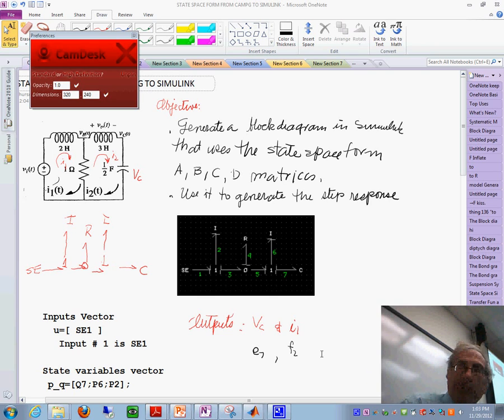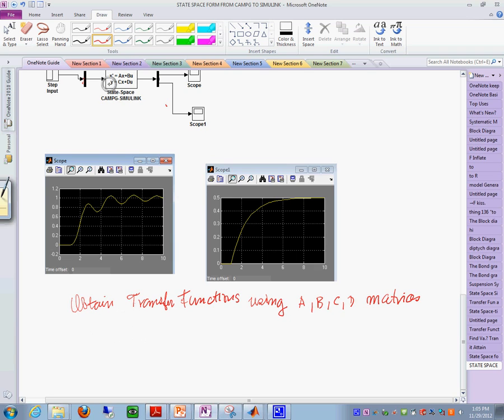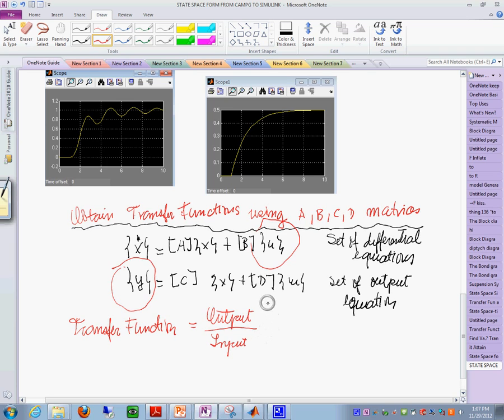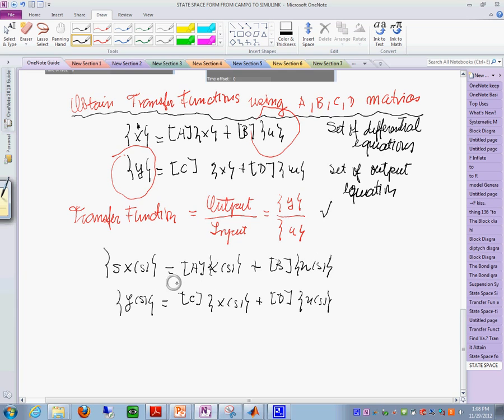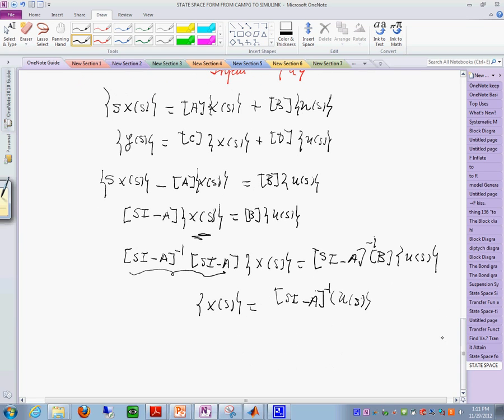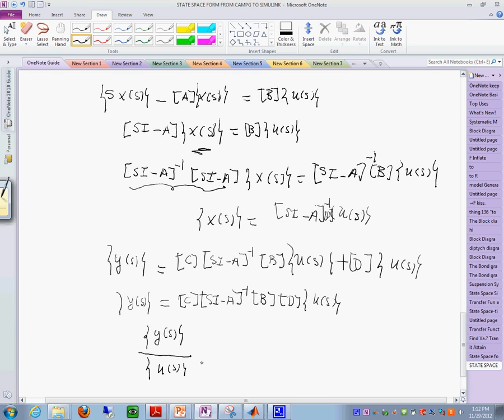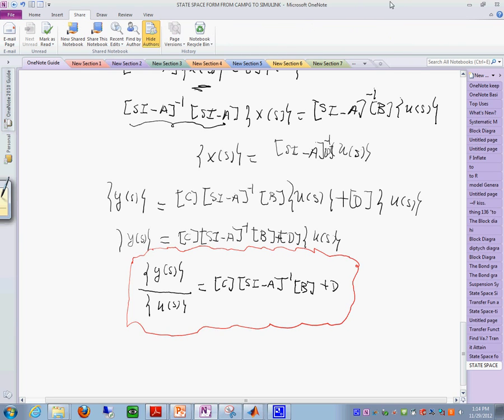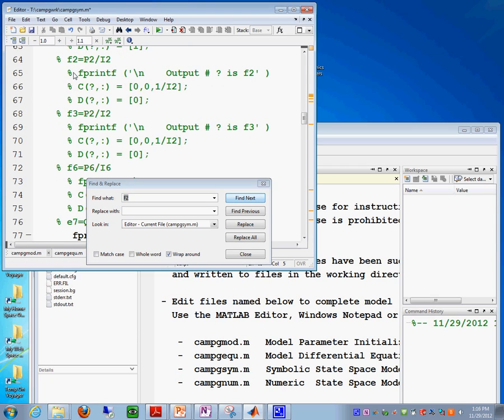How do we obtain Computer Generated Transfer functions Tf_29112012_1319_46 Part 1